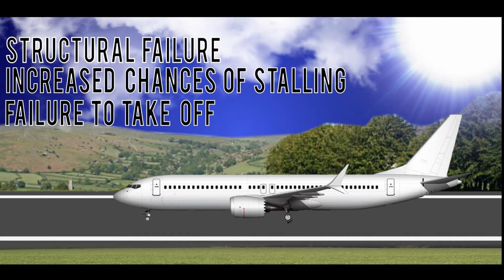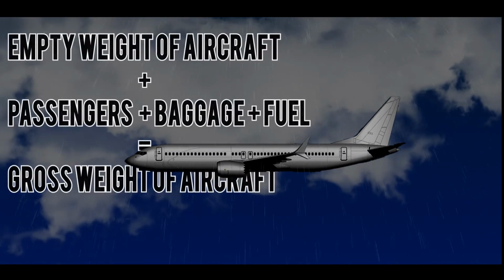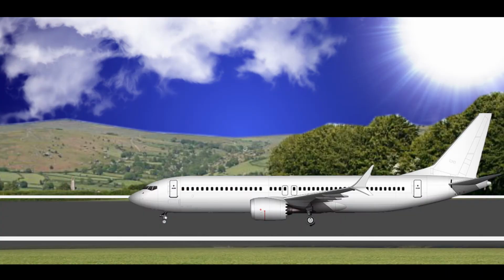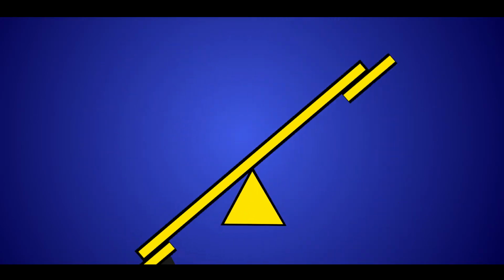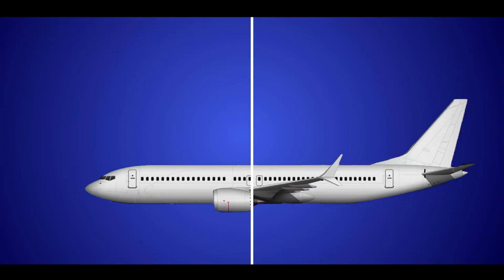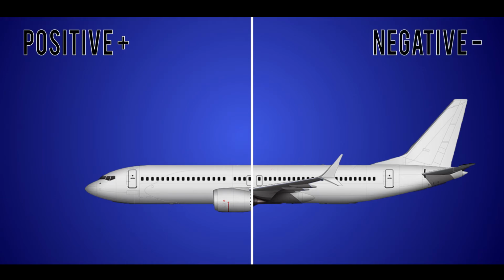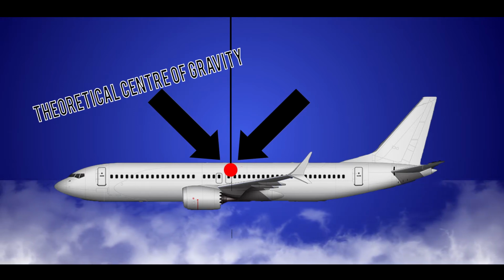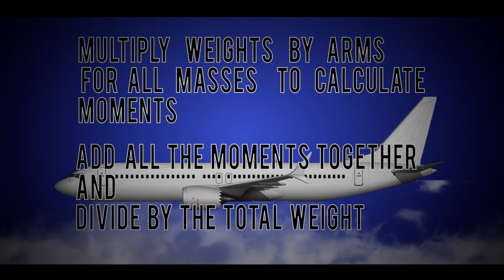Weight and balance || Aer Physics